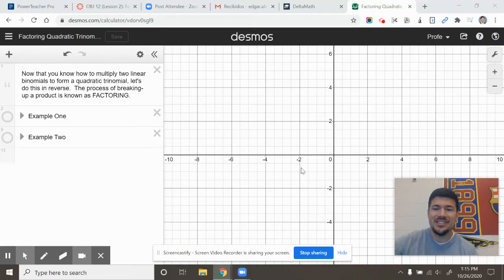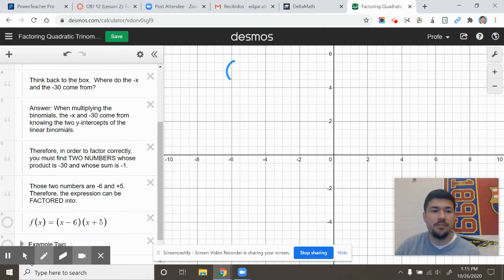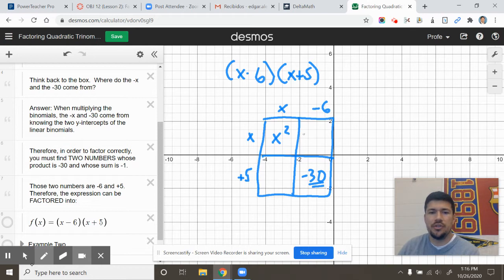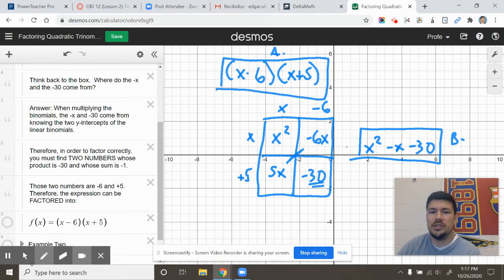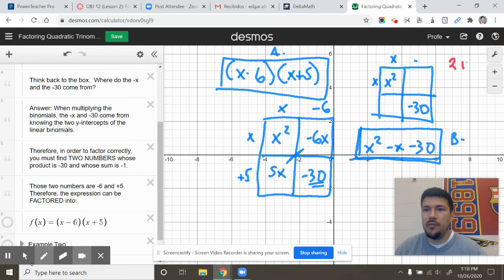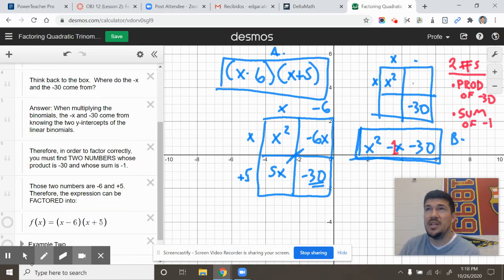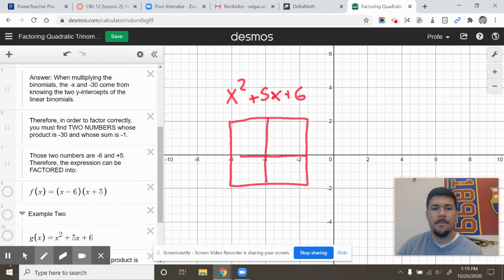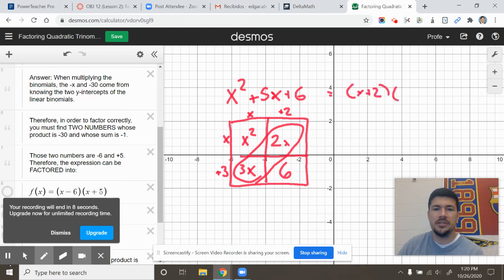Factoring Quadratic Trinomials (M1MEO12)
Learn how to factor simple quadratic expressions when a = 1.